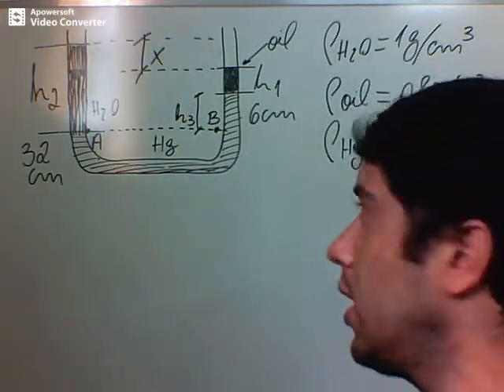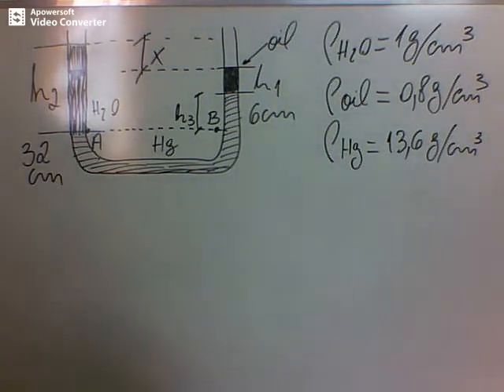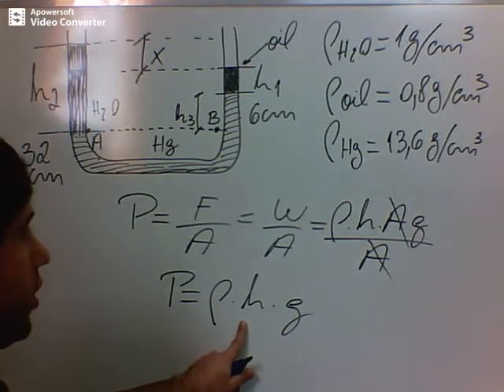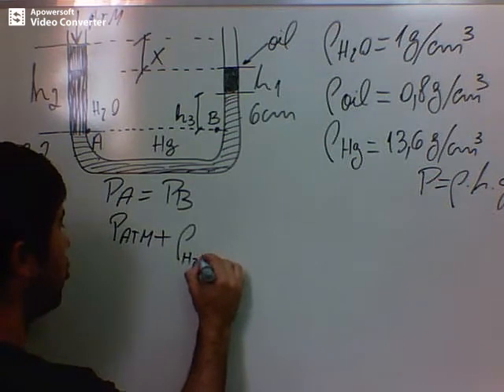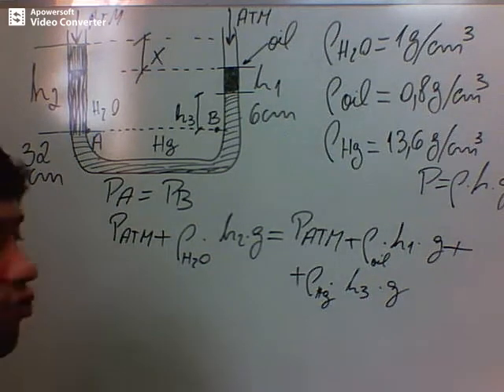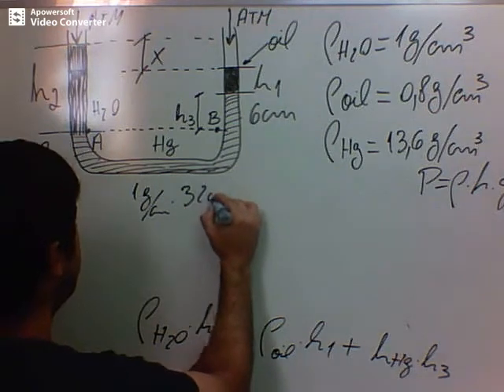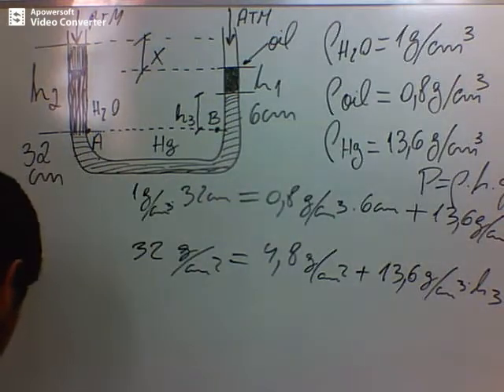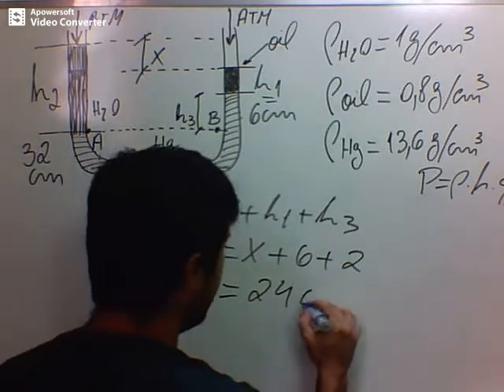Calculating Hydraulic Pressure - Bilingual Teacher - Professor Bilíngue